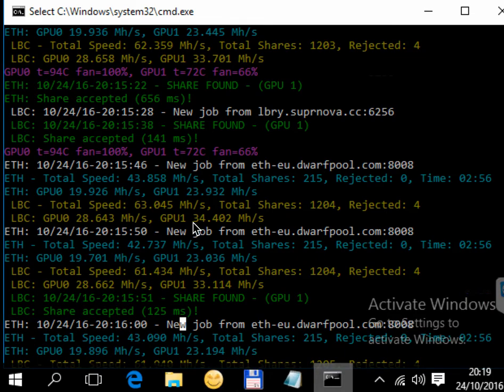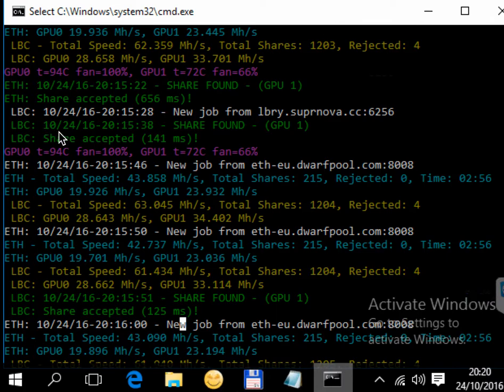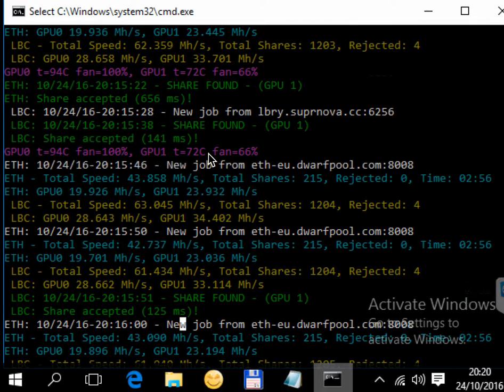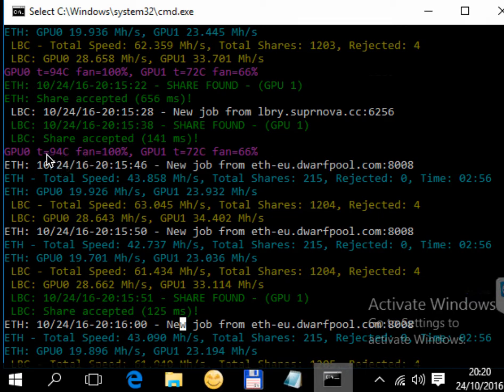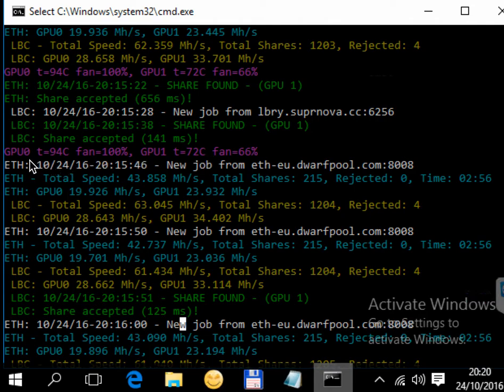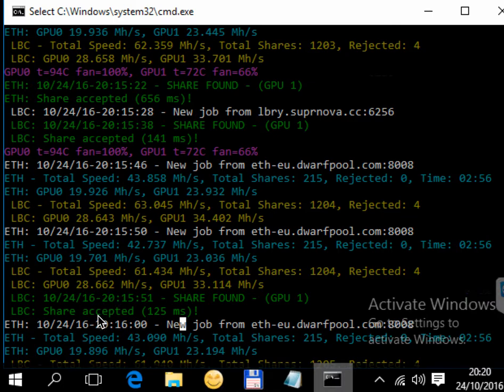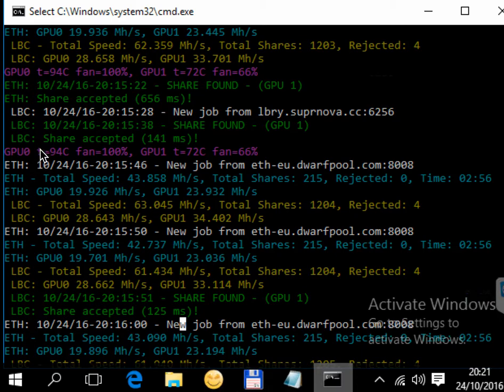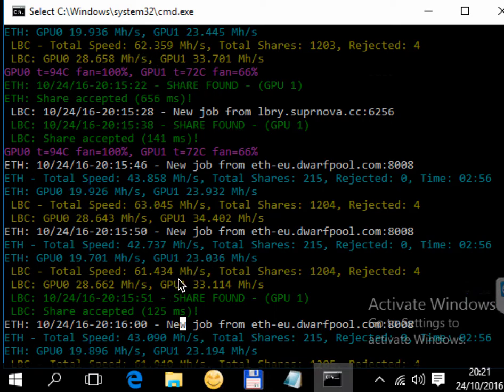How to make double profit on AMD GPU - eth and lbc crypto coins mining reality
Have not checked dual mining on AMD GPUs? See how make R9 390 really hot and also load the RX 470 quite good (76% loaded fan) and find about Claymore dual miner (this video streams the output of the hashrate produced by Claymore's Dual Ethereum+Decred_Siacoin_Lbry AMD+NVIDIA GPU Miner v7.3)